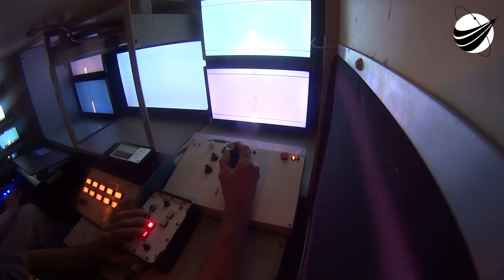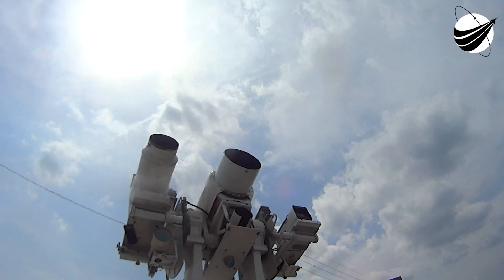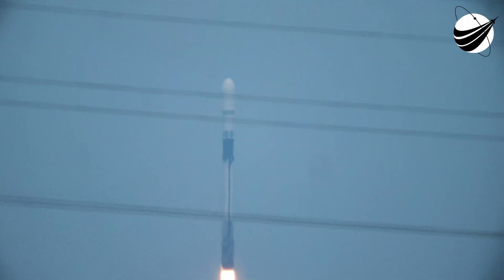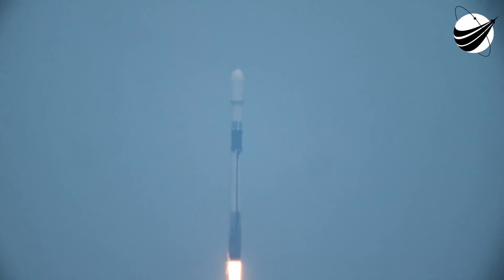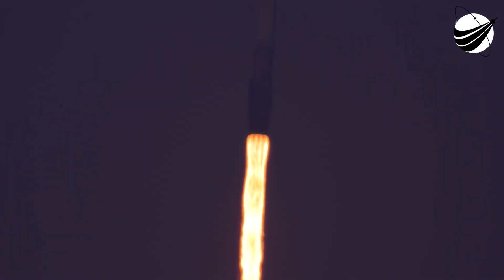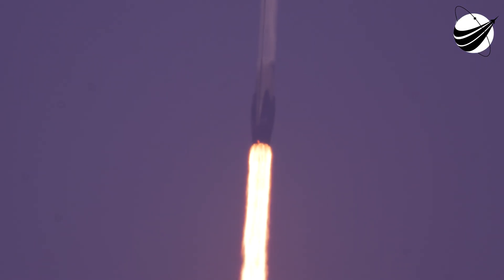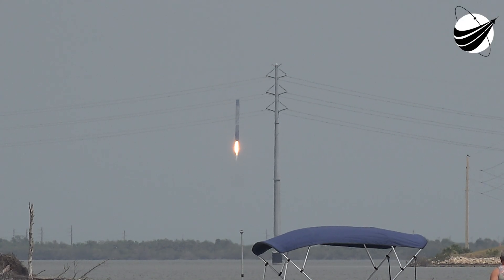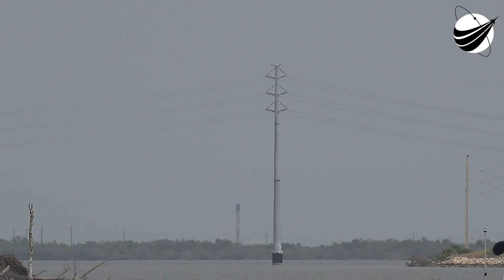SpaceX - NROL-69 - Launch and Land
To many clouds to track the entire flight. Three different camera views, along with IR views of the landing. We are a US disabled veteran run, non-profit video production company whose mission is to bring other disabled US Veterans to witness a launch, experience US Space History and become part of our report. Our nonprofit 501(c)(3) is 100% tax deductible, just go to our webpage and find our Donate button. You can help change the life of a US Veteran.                  Thank You